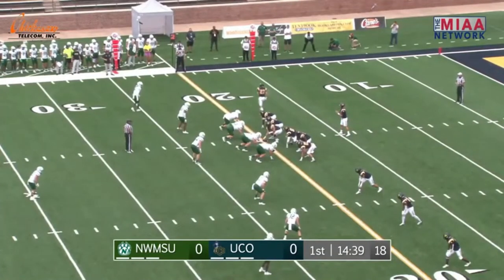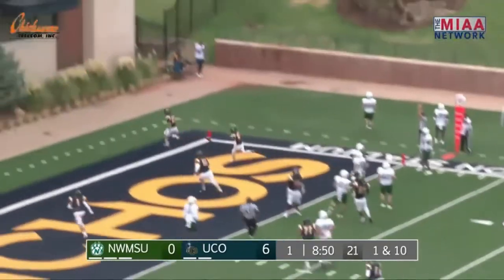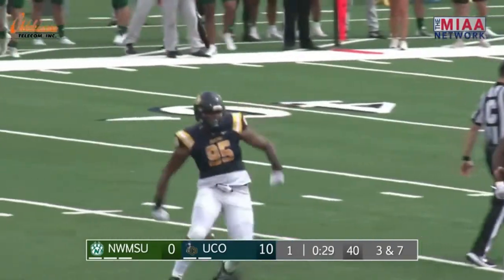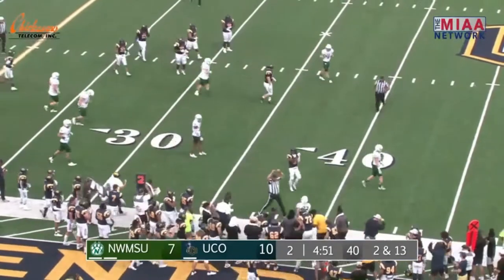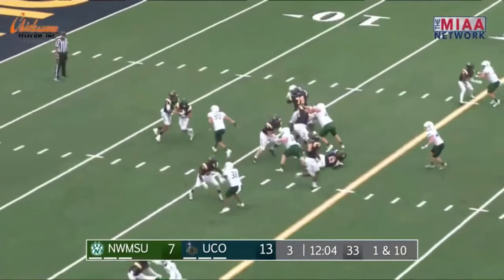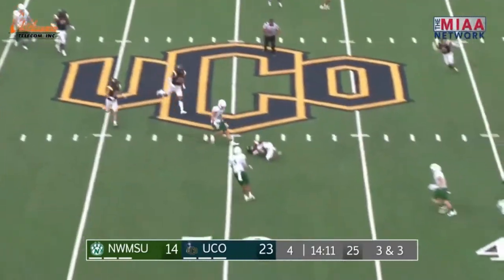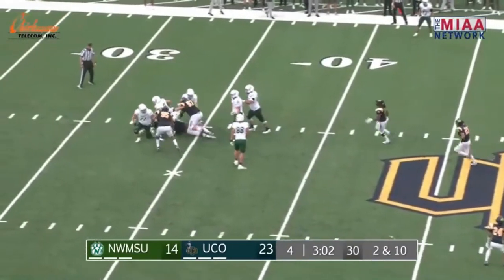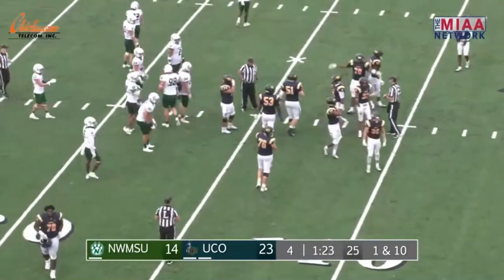UCO v #2 Northwest Missouri Highlights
Relive some of the University of Central Oklahoma's best moments each game in the Cho Show Podcast Network new weekly highlight video. This week we look back at the home upset over second ranked Northwest Missouri State and showcase some of the best plays made by the Bronchos!